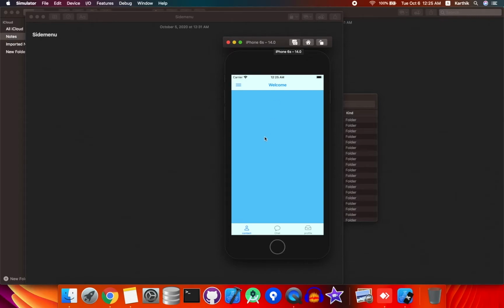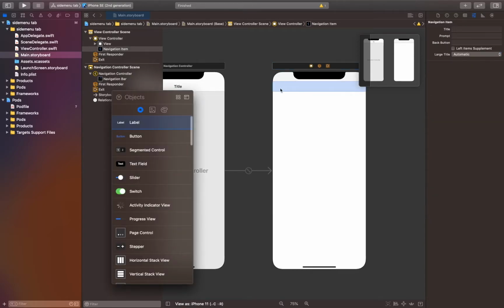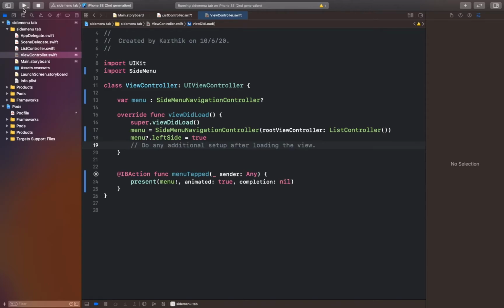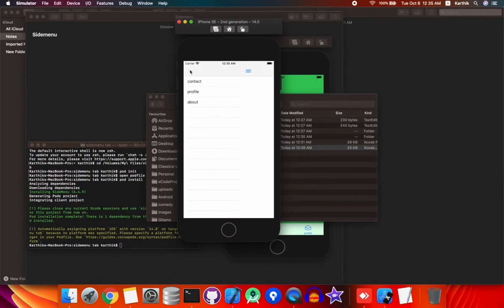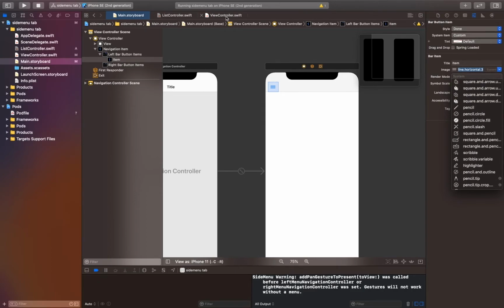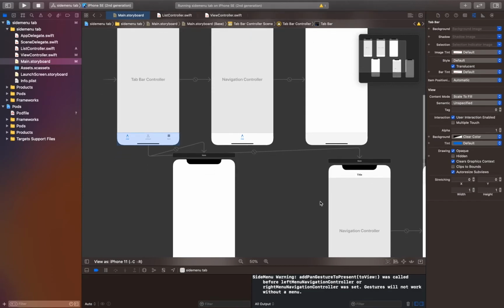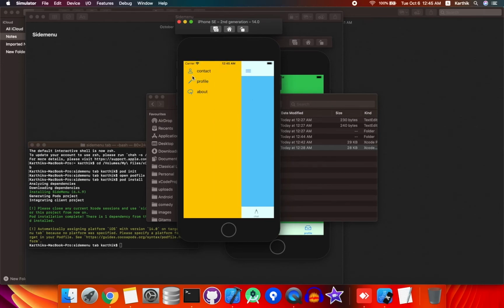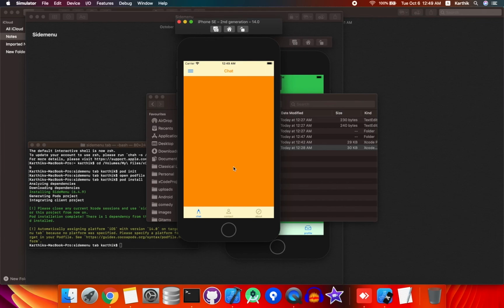Sidemenu with Tabbar | iOS tutorial | Swift 5 | Xcode 12 | iOS 14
ios tutorial for creating Sidemenu (Slidemenu) with Tabbar using Swift 5. (Navigation Drawer)